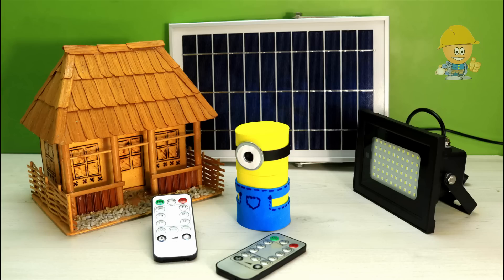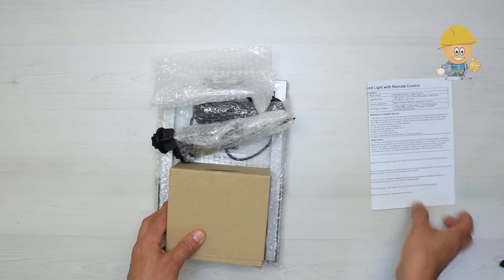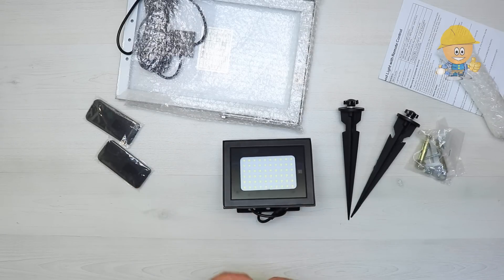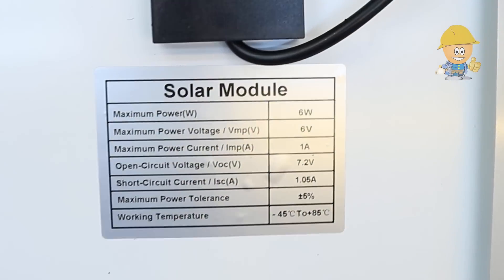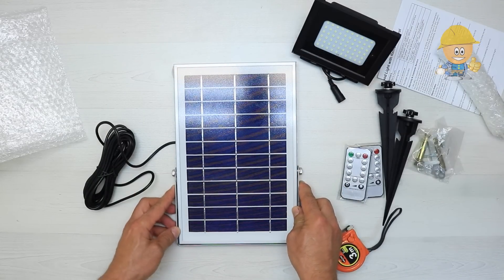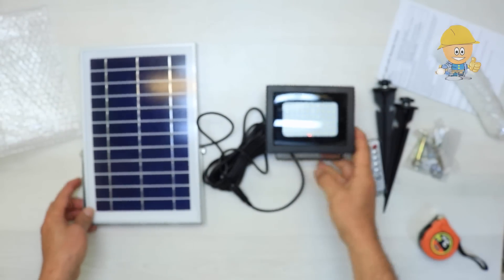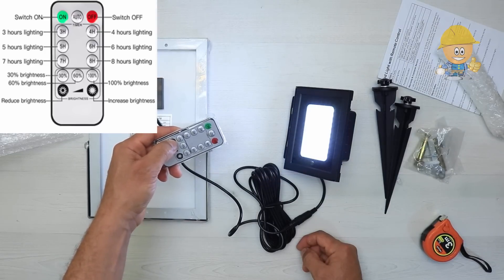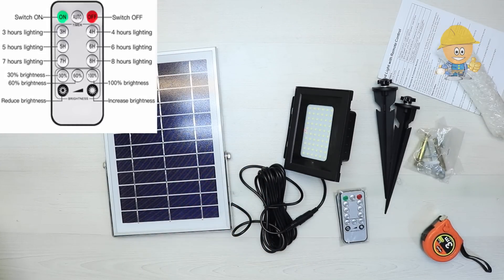The Best Free Energy from Solar Flood Lights with Remote Control Review